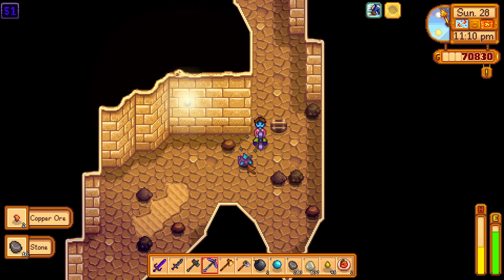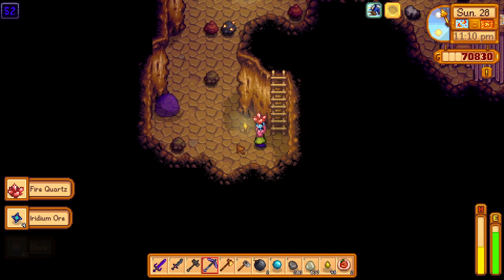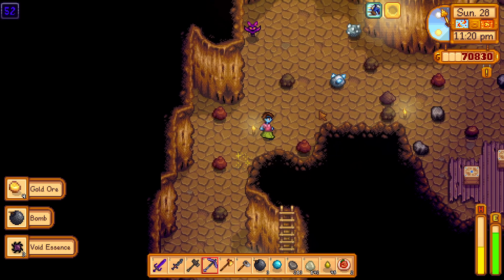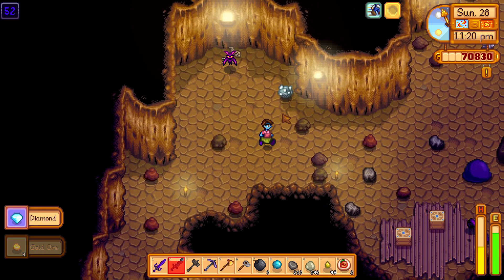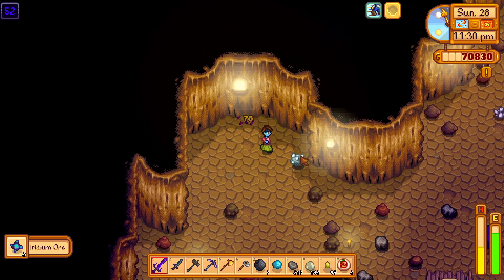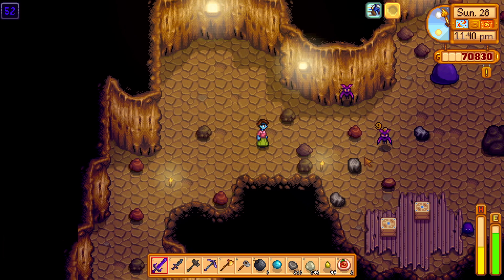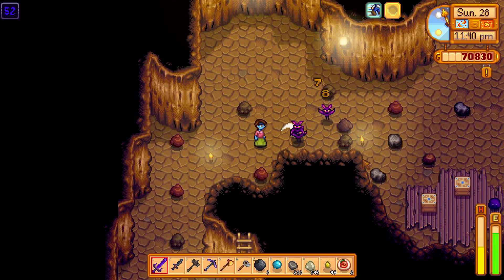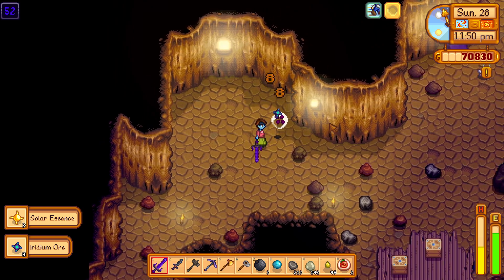Where to find Iridium Bats enemy - Stardew Valley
I show you how to encounter iridium bats while in skull caverns